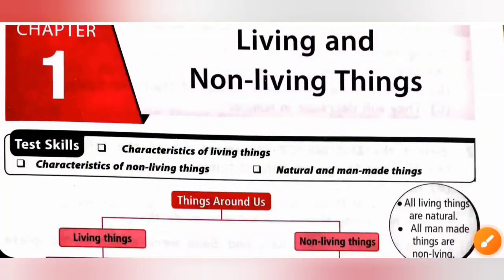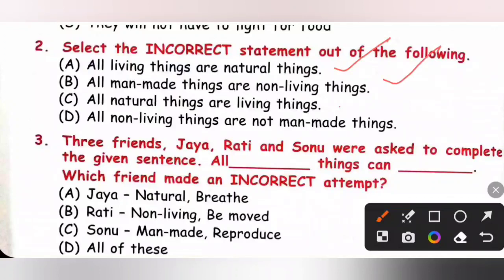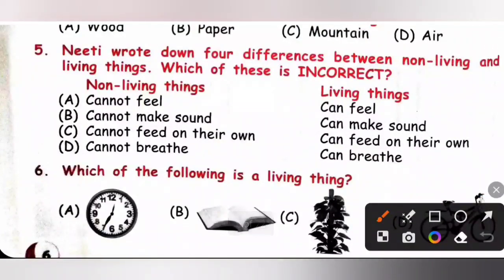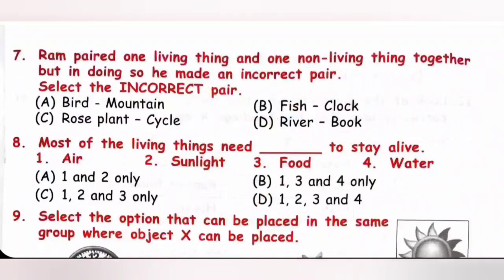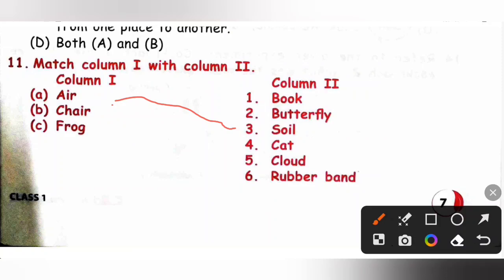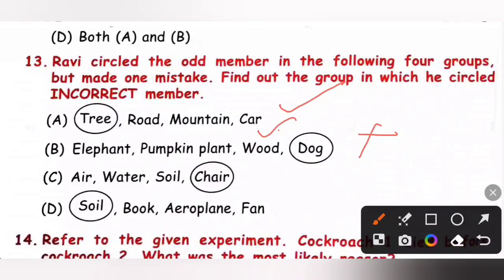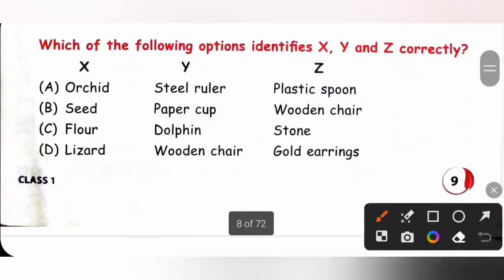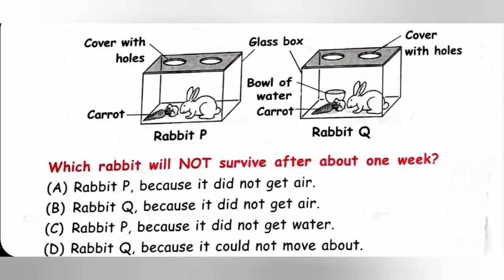Class 1/SOF-NSO/ch1 Living and Non-Living things